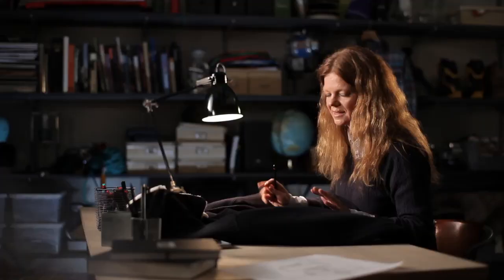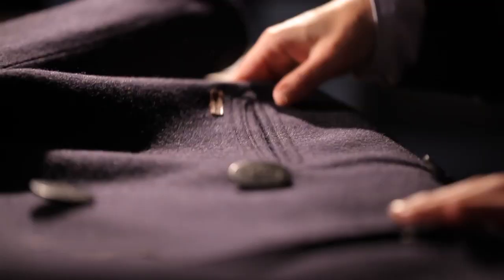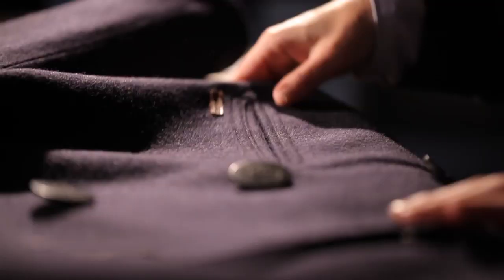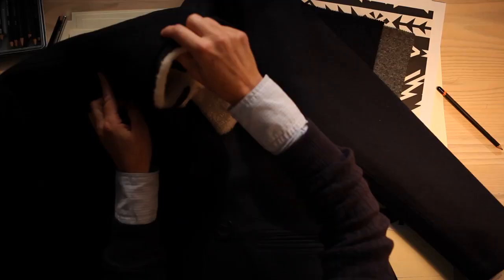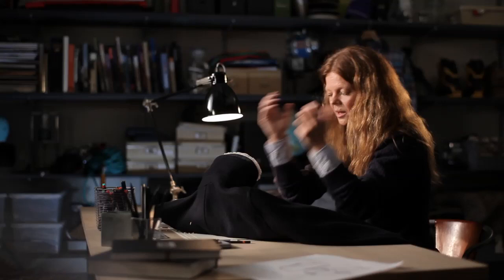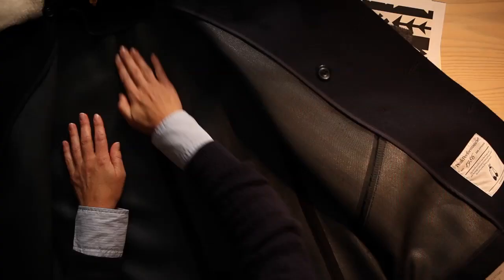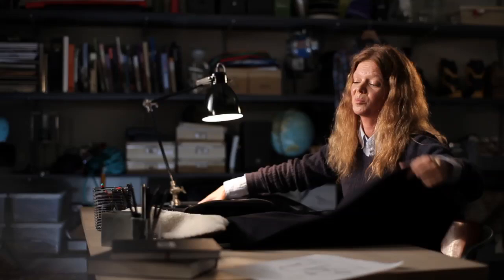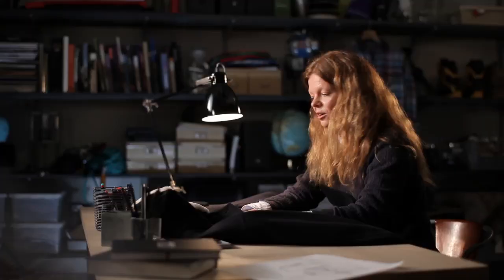Peak Performance - Fall 2013 - Casual Collection - Ernest Pea coat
We've taken a classic Caban/Peacoat design and updated it with our technical expertise and eye for detail. The soft Italian wool has been cleverly constructed with an interior membrane to create a 3-layer water repellent function. Looking stylish in unpredictable weather has never been so easy.